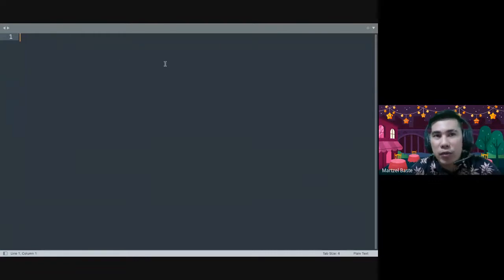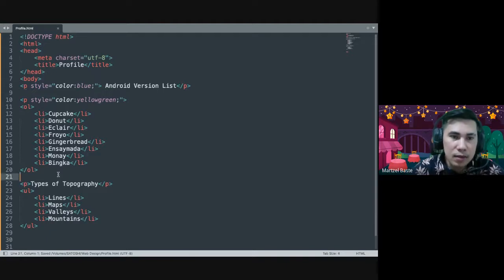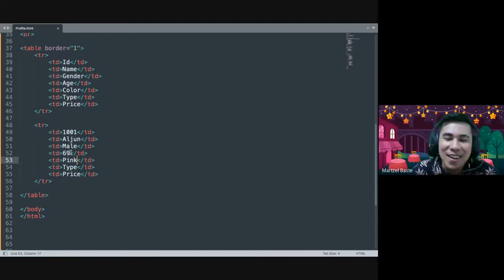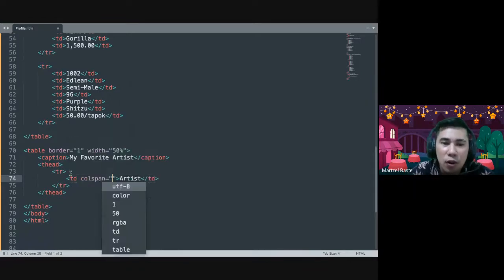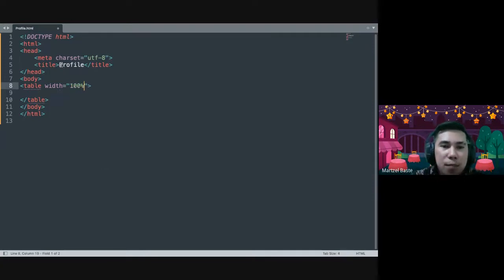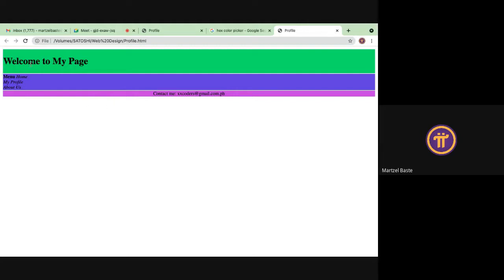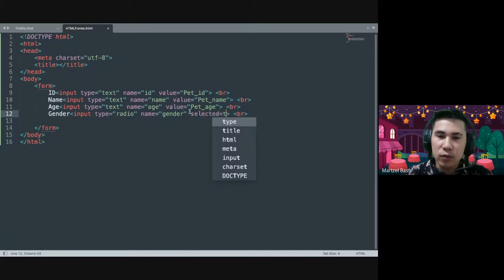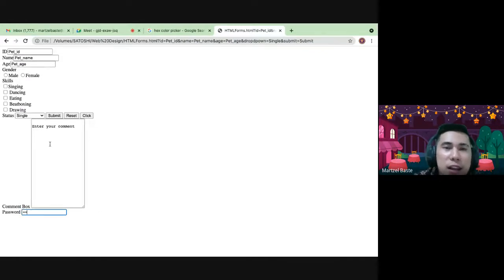BES Table and List